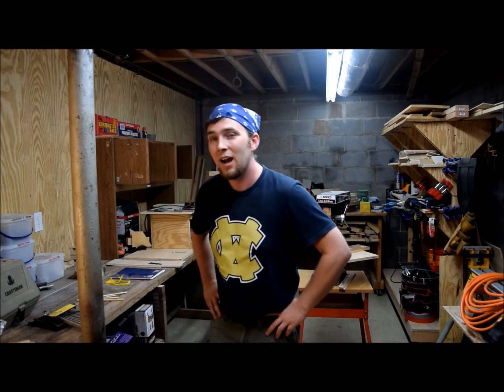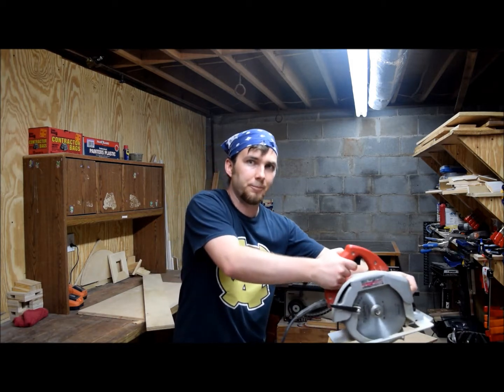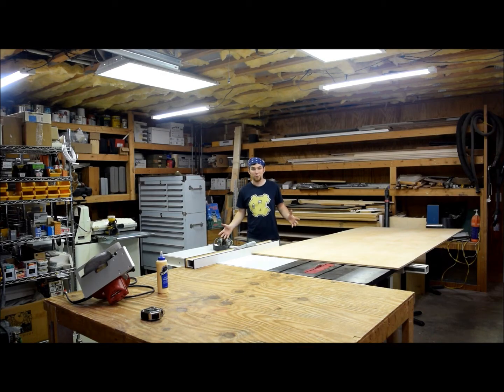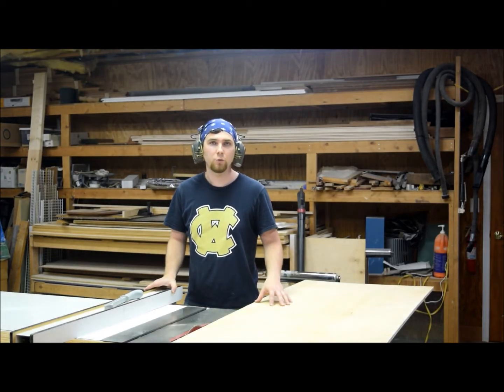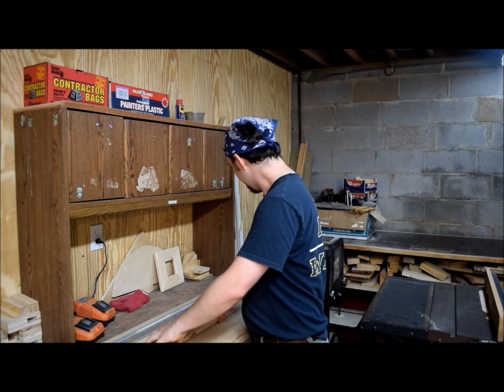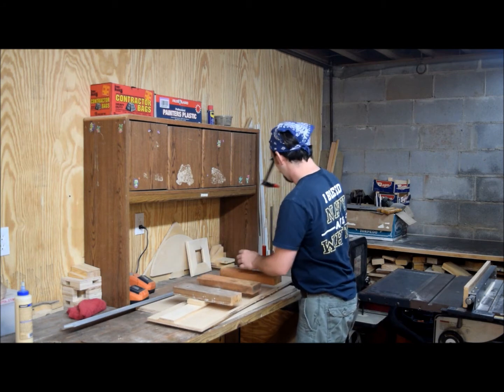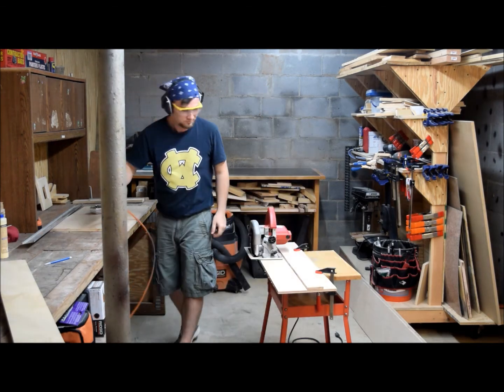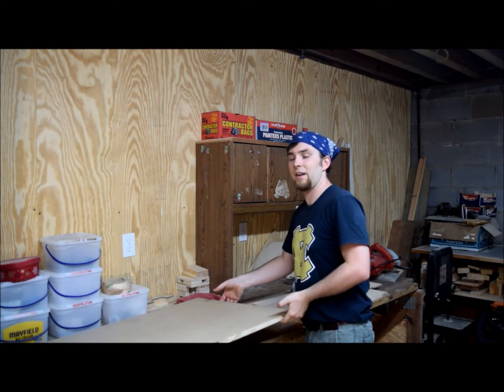Circular Saw Guide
For my You Tube debut I made circular saw guides. A 3 foot, 5 foot, and 8 foot version that will help in builds to come. They come in handy when you are working with sheet goods.